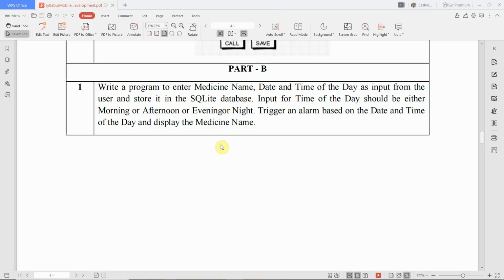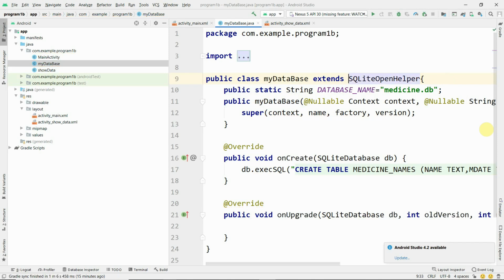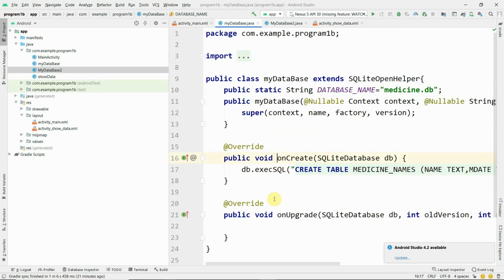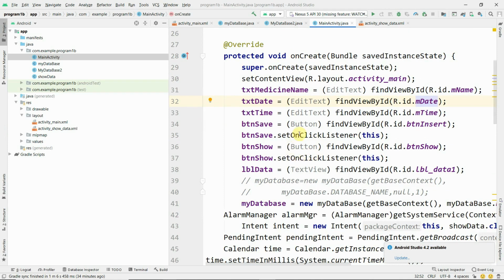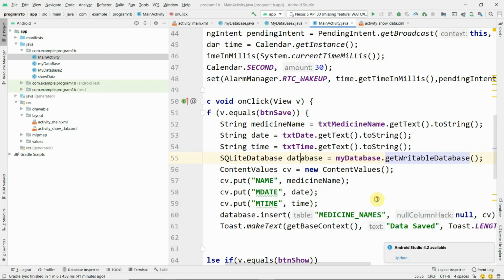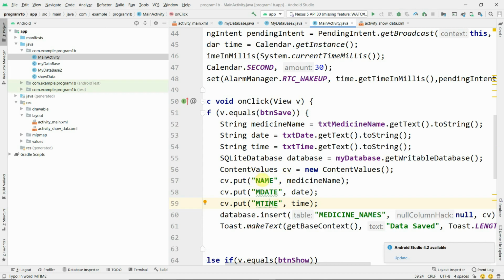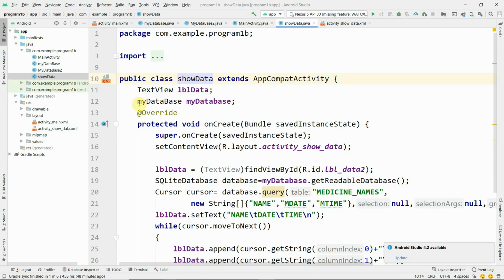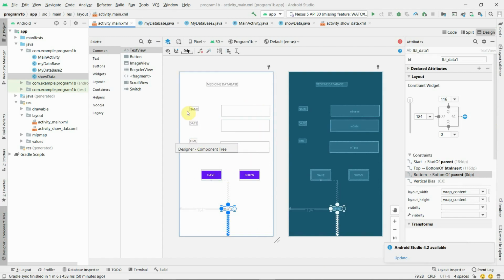VTU Android (18CSMP68) M2 L1 Experiment 1B ( Medical DataBase(18CSMP68) )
This video is about Android App Medical DataBase Experiment1(Part B) for the 3rd year students ( ISE / CSE Branch) of VTU. For more quires on this please mail to